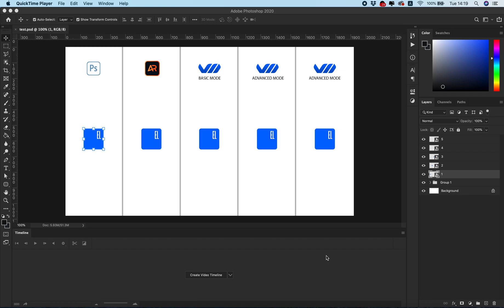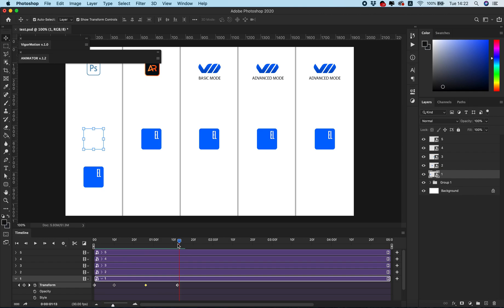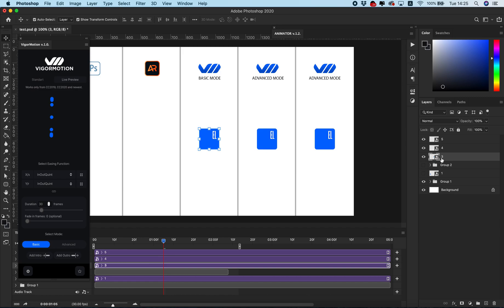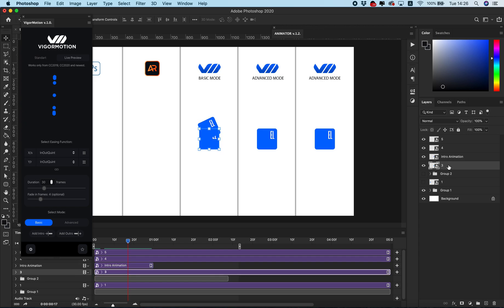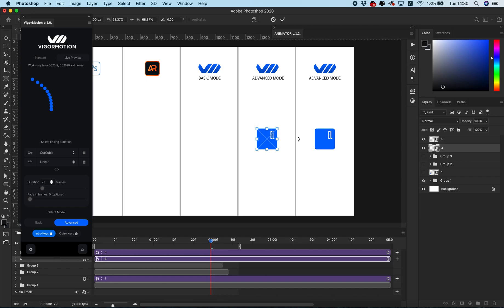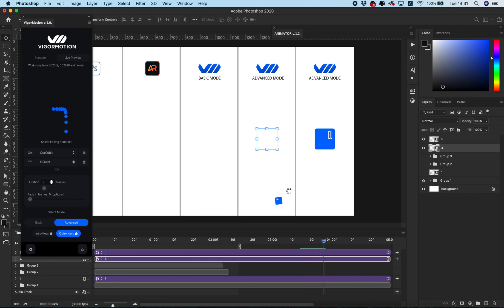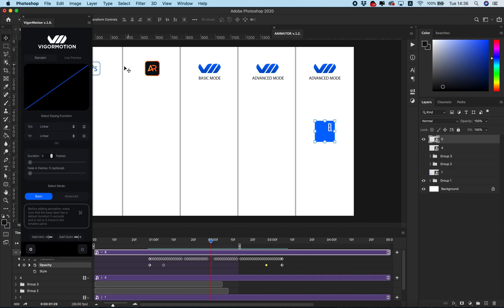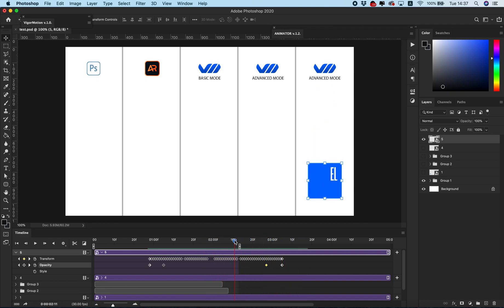Part 02: Create Animation in Animator and Vigormotion - Photoshop plugins for animation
In this video, we will look at ways how to animate in Photoshop. What is the difference between creating an animation in the Animator and Vigormotion panel. And also look at the standard tools for creating animation in Photoshop. This overview includes steps to create an animation in Animator panel and closest look how works basic and advanced mode in Vigormotion Panel.